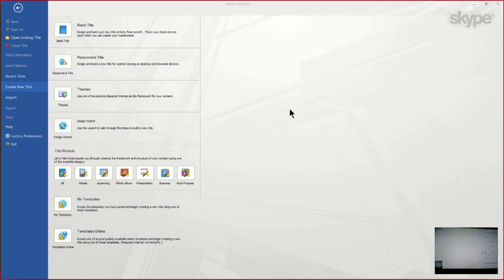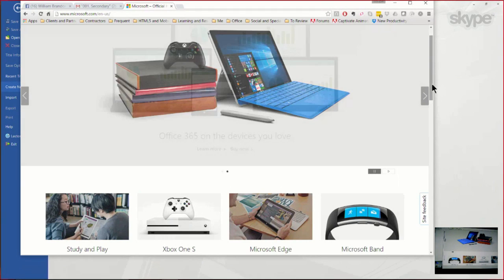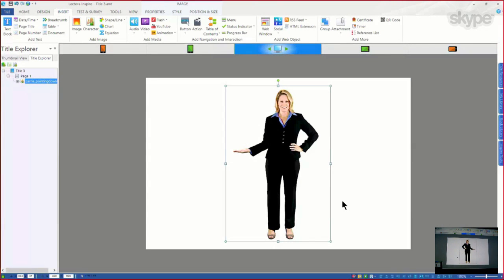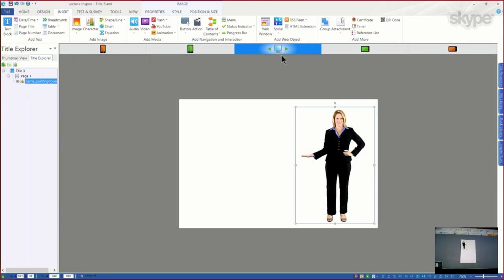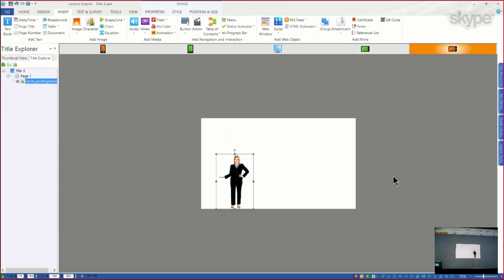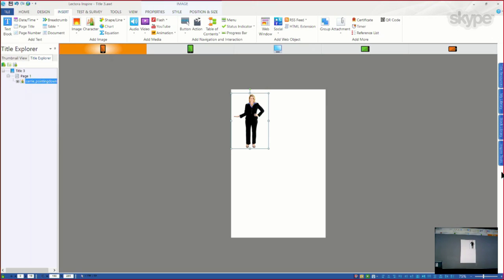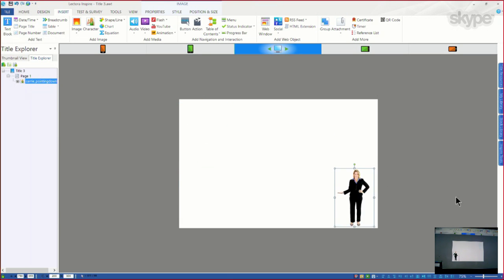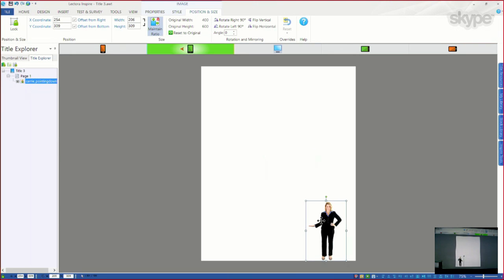LectoraLive! 036: Joe Ganci of eLearningJoe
In today's episode, we are joined by THE eLearningJoe, Joe Ganci. Joe gives us a quick demo on responsive course design, which is helpful when designing courses. Rather than creating different courses for desktop view and tablet view, responsive course design fits it all in the respective designs for us! What a great Lectora capability!

Catch eLearningJoe's lesson on Cool Lectora Tips and Tricks online for Training Magazine on August 16.